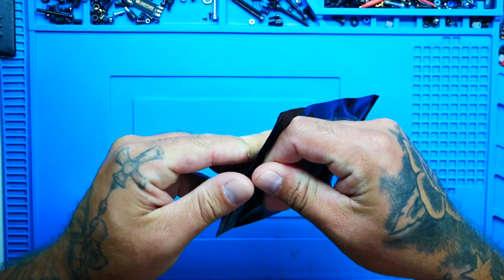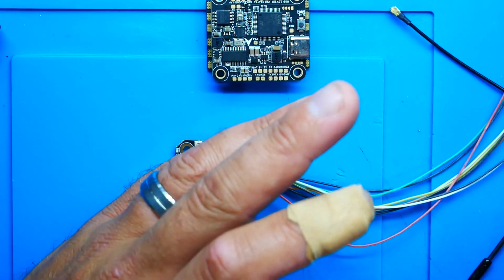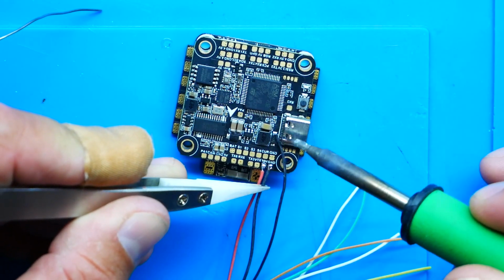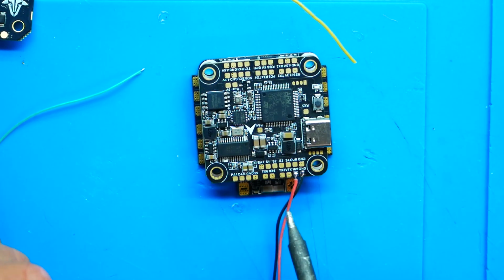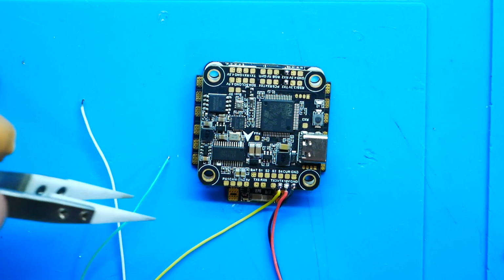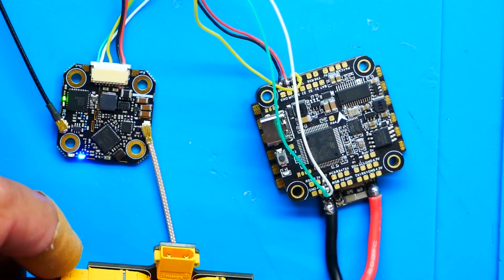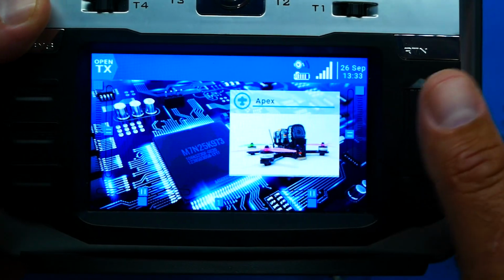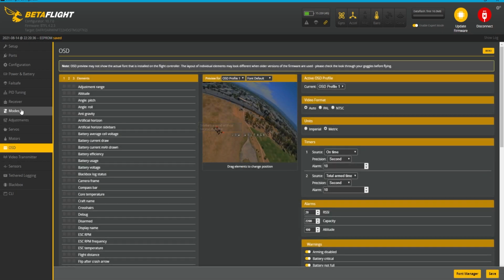Finally!! How To Wire & Setup Your TBS Sixty9 !!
In Today's Video we are going to learn how to wire, bind, update, and setup the all new TBS Sixty9 crossfire receiver / VTX Transmitter Board.

▶️My Scope:
▶️Cheap Version:

▶️My Soldering Iron:

▶️1.5mm Driver:

▶️Screw Pack:

▶️Bench Power Supply:

▶️My Camera Used:

▶️My Cam Mic: